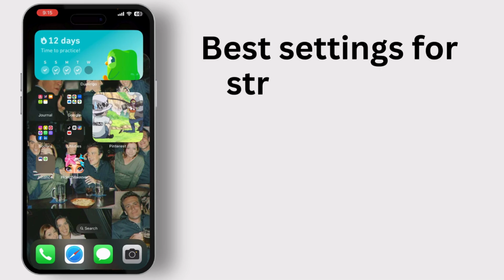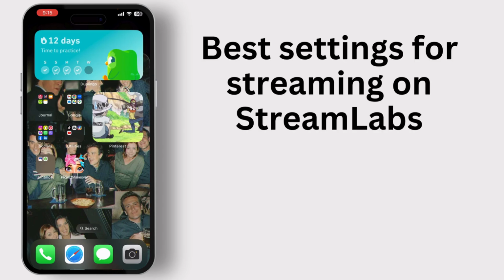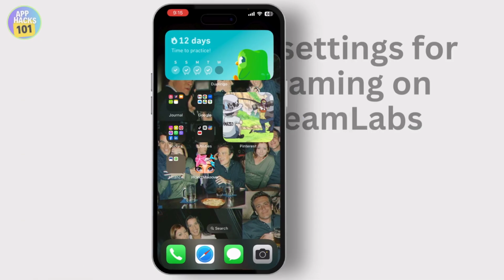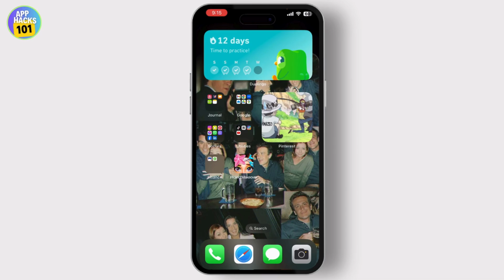Streamlabs BEST Settings for Streaming (2024)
Easy Tutorial of Streamlabs BEST Settings for Streaming. Easily get better stream quality on Streamlabs with the help of this tutorial.

Unleash the smoothest streams ever with the BEST Streamlabs settings for flawless broadcasting!  This ultimate guide by @AppHacks101  tackles essential settings for bitrate, encoder, output mode, and more, ensuring your gameplay or creative content shines on YouTube.

00:00:00 - Introduction
Discover the best settings for streaming on Streamlabs in 2024.

00:00:10 - Opening Streamlabs
Open Streamlabs and ensure you're logged in.

00:00:15 - Accessing Settings
Go to the settings gear icon at the bottom left corner.

00:00:20 - General Tab Settings
Set your preferred language, enable auto-start, and confirm stream title and game before going live.

00:00:40 - Stream Tab Settings
Link your streaming platform and enter your stream key.

00:00:55 - Output Settings
Switch to the Output tab, set the output mode to Advanced, and configure streaming settings based on your hardware.

00:01:15 - Encoder Settings
Set the encoder to NVENC for Nvidia GPUs or x264 for others.

00:01:28 - Rate Control and Bitrate
Set rate control to CBR, configure bitrate based on resolution, and adjust keyframe interval and preset.

00:01:49 - Recording Settings
Adjust recording settings, choose recording format, and select audio tracks.

00:02:06 - Audio Tab Settings
Set sample rate to 48kHz and select your desktop and mic audio devices.

00:02:26 - Video Tab Settings
Set your base canvas resolution to match your monitor's resolution.

00:02:35 - Advanced Tab Settings
Set process priority to High, color format to NV12, and color space and range settings.

00:02:57 - Conclusion
Final thoughts on the best settings for Streamlabs in 2024 for smooth and high-quality streaming.

00:03:05 - Outro